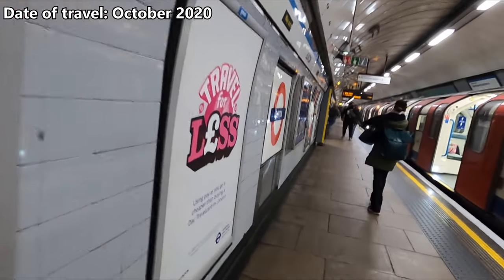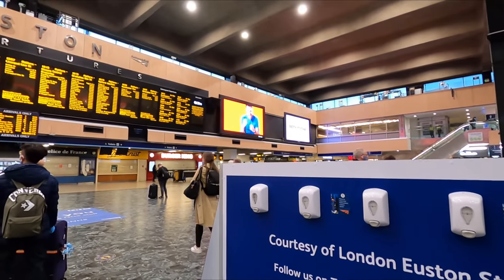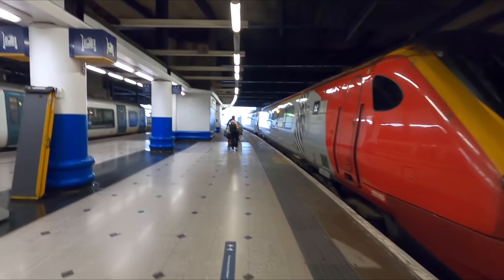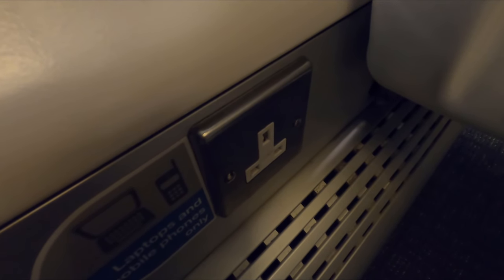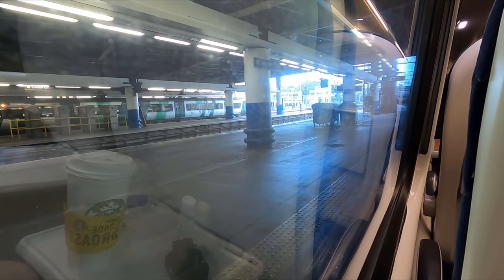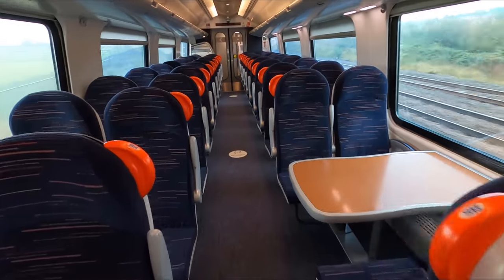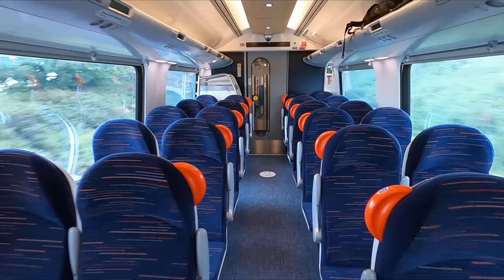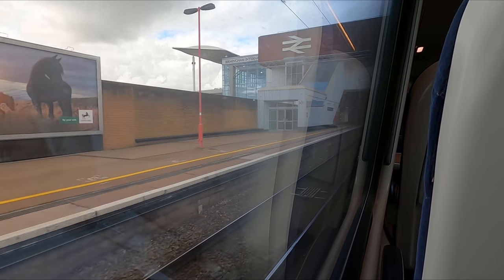Avanti West Coast Super Voyager! Britain's DIESEL TILTING train!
Today, we take a ride up the West Coast Main Line with Avanti West Coast aboard one of their Super Voyagers!

Date of Travel: October 2020
Class of Travel: Standard Class (2nd Class)
Rolling Stock: Class 221 Super Voyager
Type of Service: Express Passenger
Operator: Avanti West Coast
Train Number: 9G10
Origin: London Euston, United Kingdom (England)
Destination: Birmingham New Street, United Kingdom (England)
Cost of Ticket: £14.50 ($19.35, €17.10; including railcard discount of ⅓)

A massive thanks to my $5+ Patrons:
Austen McKenna
 @Nonstop Eurotrip
Anonymous
Grinchy
Lilli Squillace
Matthew Barry
Stephen N Taksler
Andrew Morgan
Ken Malone
Arrival Unknown
Steve Ignots
Thomas Alfred Roell
Stephen Kelly
Jean Buckley
Rob Cross
William Malecki
Robert Deuel
Matt Fuller
Christopher Tilley
Robert Vandiver
John Michael Dornoff
Johannes Urbanski
Gerry Cavanaugh
Wayne Kline
Linda Vainomae-Hoffmann
Dave Manning
Douglas White
duke spencer
Simon Ellison
Josh Powell
Larryvilledude
Ross Payne
Mika Hellbach
brian rosson
John
John Kirkman
Chappers Photography
Wasim Reza
Steve Hornsby
Amanda Robinson
Simon Boendermaker
Peter Harrison
David F. Bird
Steve Brittain
Sxorpion
Adam Evans
Martin Cox
Albert Alcoceba
Kyle Bullen
Jonathan Brooks
Peter Johnson
Peter John Robert Tuck
Ross Johnston
Chris Priddey
Zac Renfree
Jeff Wonsetler
Tomasz Traczyk
Mr. Donovan Recommends
oschicus
Kevin Peace
Paul Hayes
Mark Sharp
Ian Whitcomb
Paul Newton
charles Leggatt
Randle Draffen
Johannes
Anonymous Donor